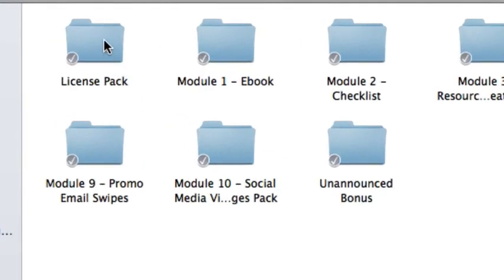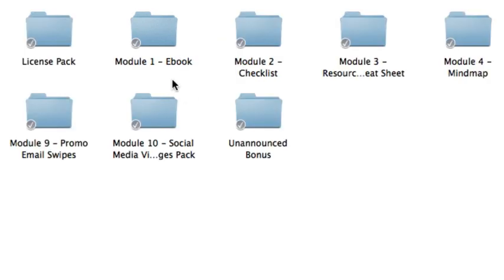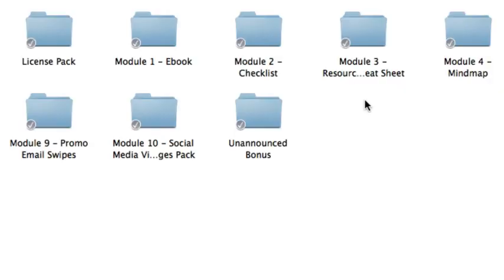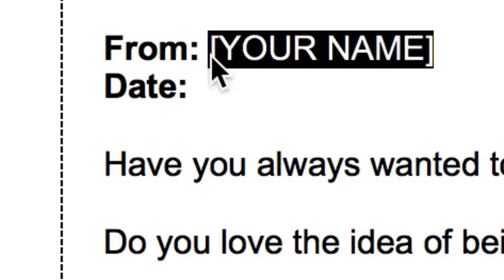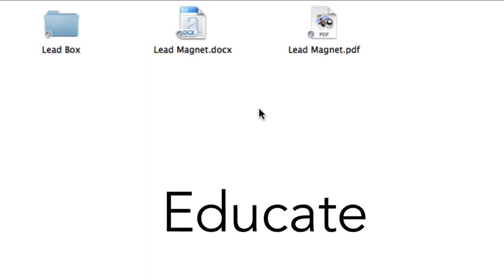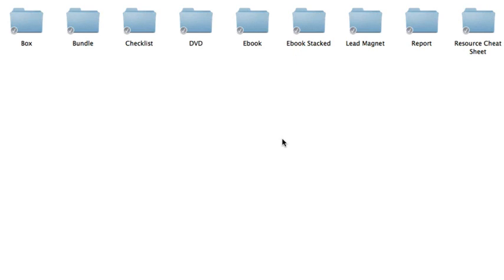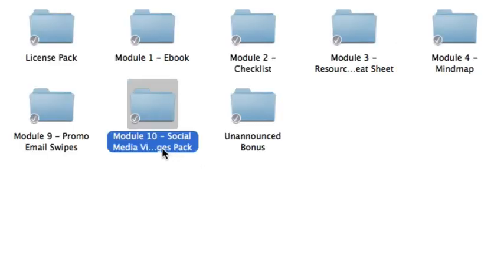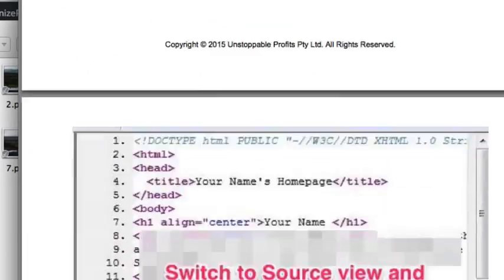Be Heard RevieW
Be Heard, Be Heard Review

This product isn't just another "101 tips" type of eBook; it's a full-blown course containing supplemental cheat sheets, mindmap and resources so that your customers can take action on the course, rather than leaving it to collect dust.

Be Heard
Be Heard Reviews
Get Be Heard
Download Be Heard
Be Heard - Done-For-You PLR Package

Recommended Products,